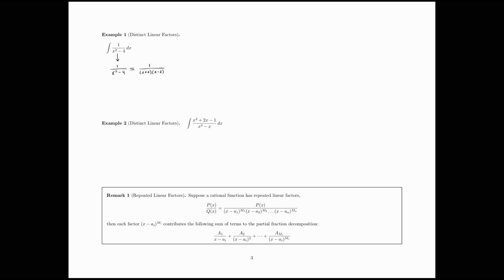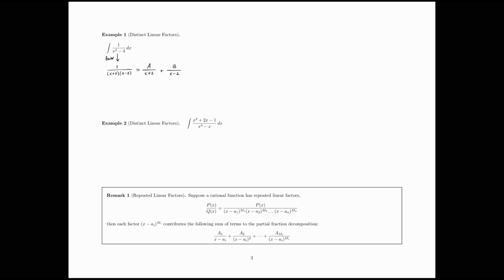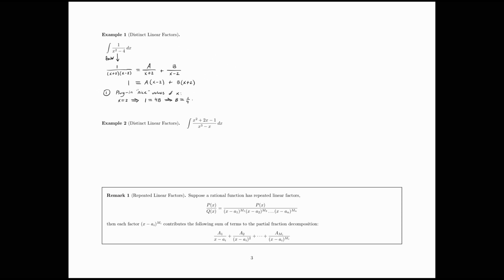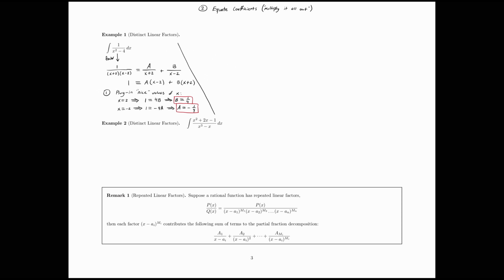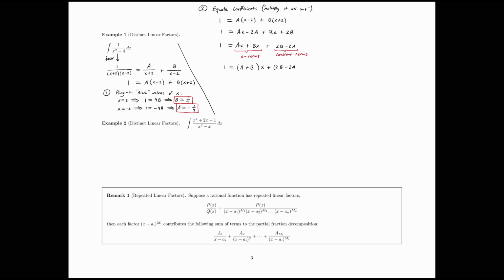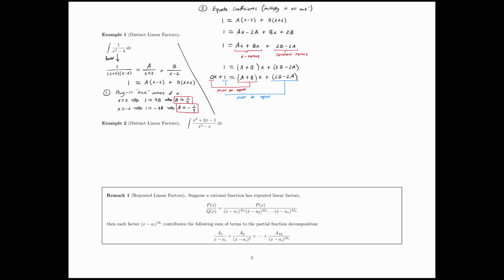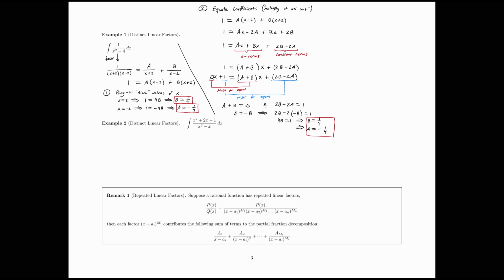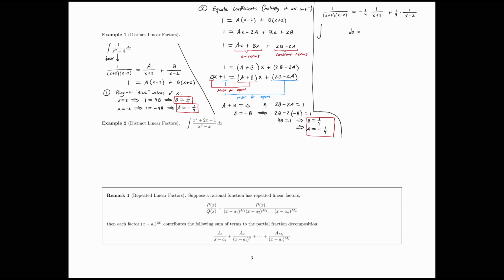7.5 Method of Partial Fractions - Example 1 - Distinct Linear Factors